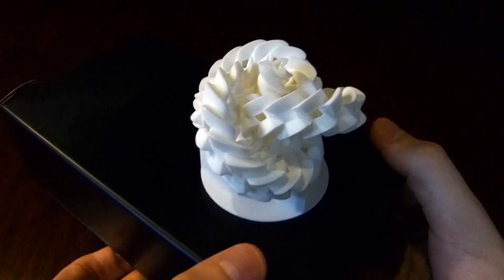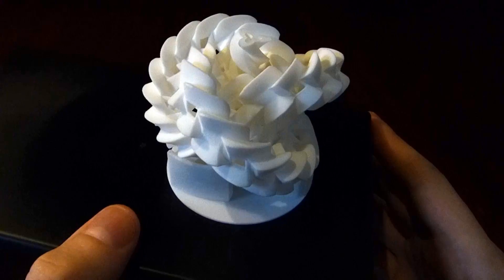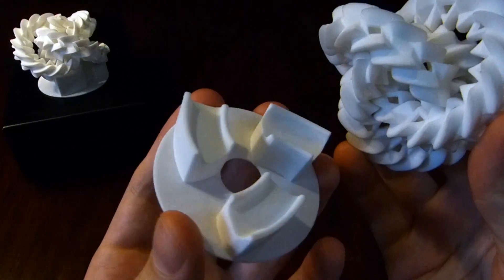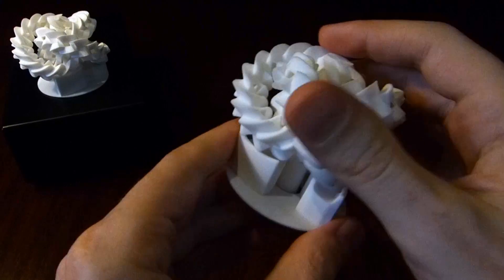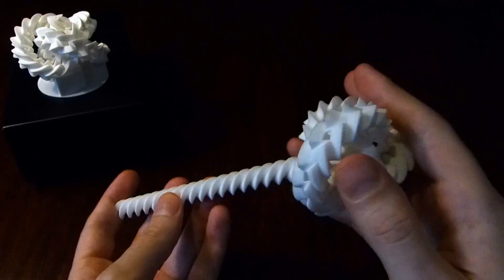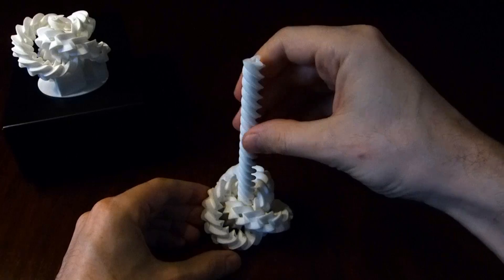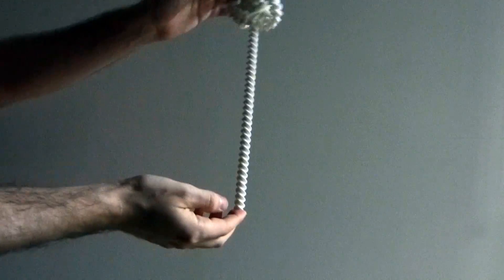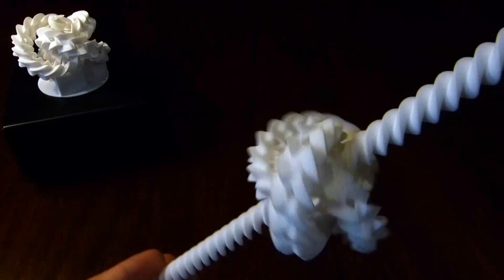Powered triple gear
This is joint work with Saul Schleimer. Thanks to Adrian Goldwaser and Stuart Young for prototyping and construction of the motorised base. Here is a paper Saul and I wrote on the mathematics behind the Triple gear